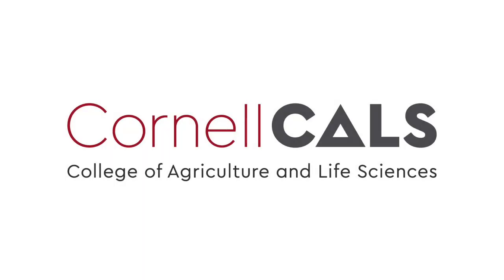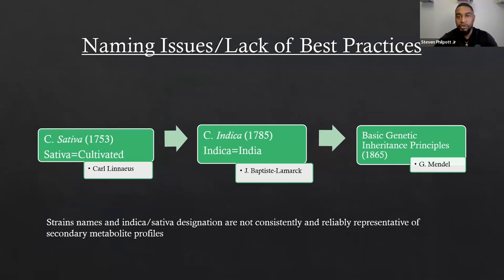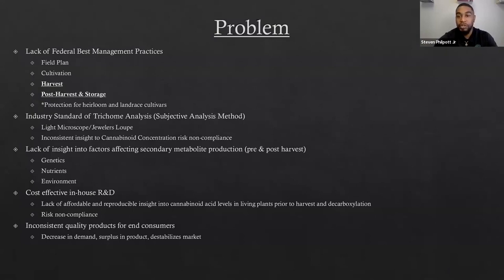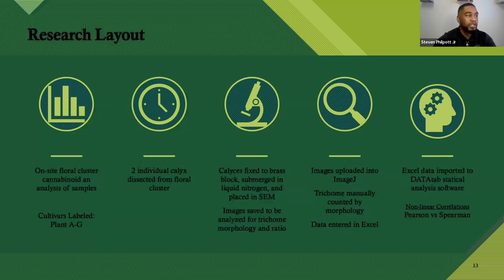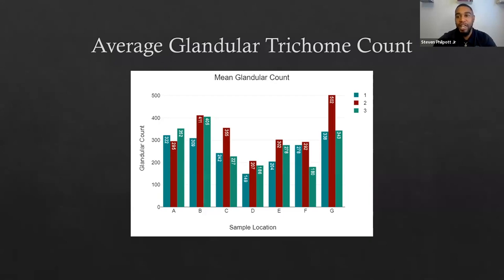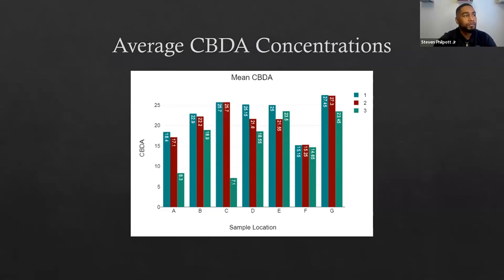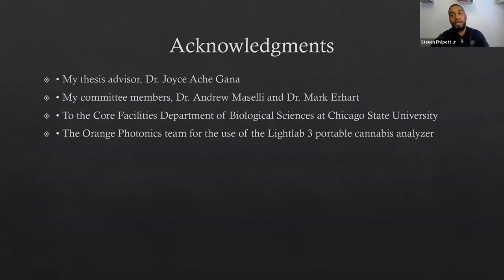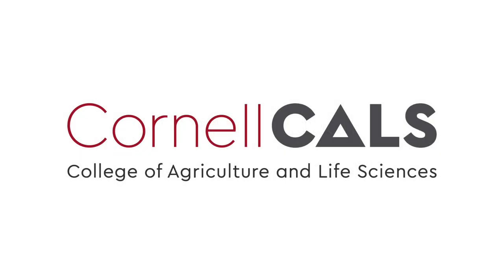Steven Philpott: Cannabis glandular trichome relevance to harvest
to learn more about the 2023 Cornell Hemp webinar series.

Steven Philpott Jr., Graduate Environmental Biology Researcher
Chicago State University
2023 Cornell University Hemp Webinar Series

Steven Philpott Jr. is a Marine Corps veteran and current environmental biological science graduate researcher exploring the biosynthesis of secondary metabolite production in cannabis plants at Chicago State University. In 2020 when the recreational adult-use of cannabis became legal in Illinois, Steve worked as an inventory manager opening multiple retail stores in Chicago and the Chicagoland area. After seeing first-hand the lack of quality in retail products and inconsistency of testing standards nationally, he decided to pursue a career in cannabis research by enrolling in graduate school.

His background and education in human nutrition and plant physiology are the foundations of his diverse experiences throughout the professional cannabis sector. His passion for cannabis research and education lies within his desire to help educate the world about cannabis as a living organism and agricultural commodity and to separate nature's creation from the stigma and misinformation of the War on Drugs.

Steve's research captures high-resolution, high-magnification images of the morphological distribution of trichomes using scanning electron microscopy and compares them to cannabinoid concentrations. Former urban agriculture adjunct instructor at City Colleges of Chicago where he led the first cannabis cultivation research trial at a licensed academic institution in the city of Chicago.

In addition to his own research, he is also a contributing researcher for the Midwest Hemp Database and Cultivar Check Program. Currently, Steve serves as a scientific advisory board member for the Cannigma, a member of the American Society for Horticultural Science and American Chemical Society, and co-founder of Anzisha consulting.